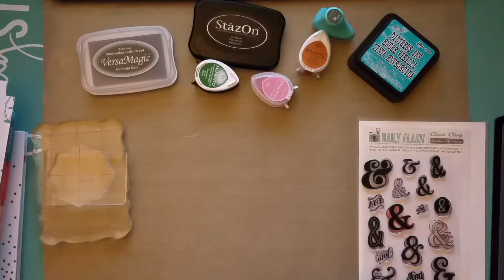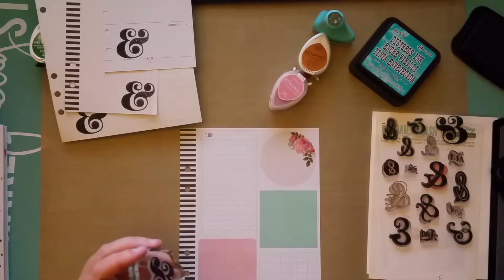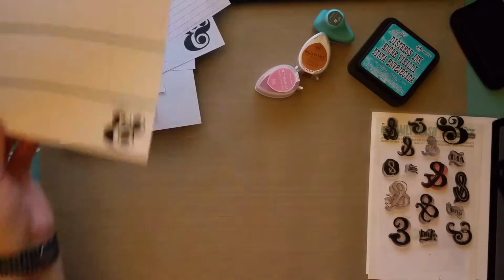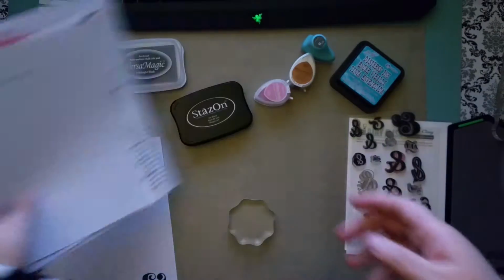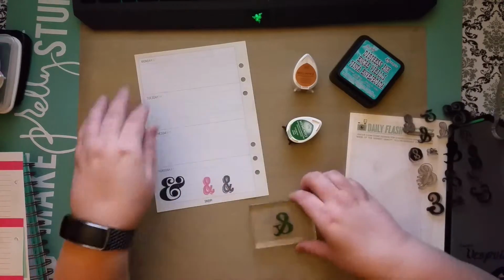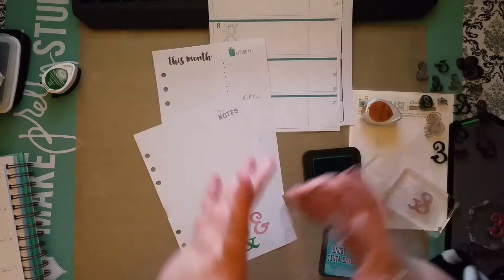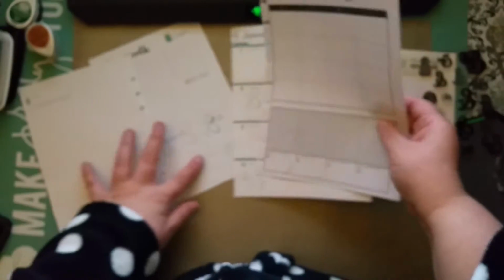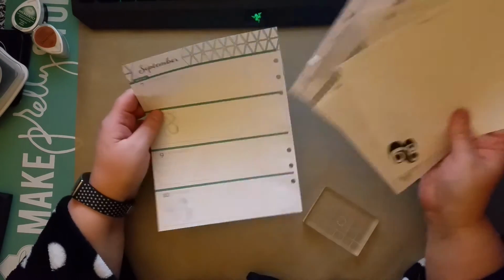Planner Ink Test!!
Testing ink for several types of planners.